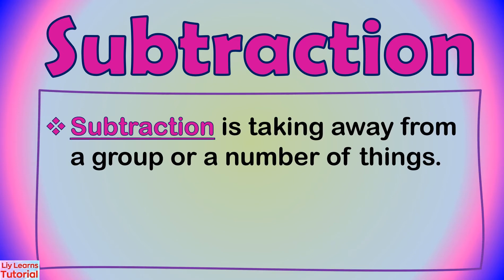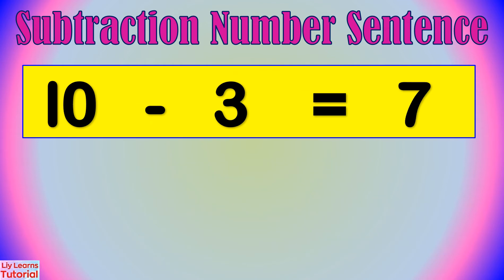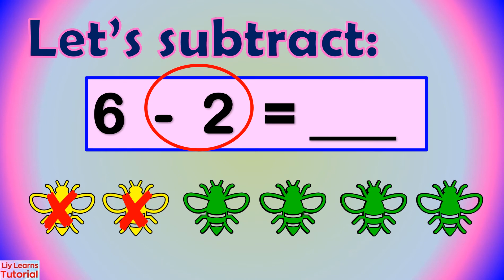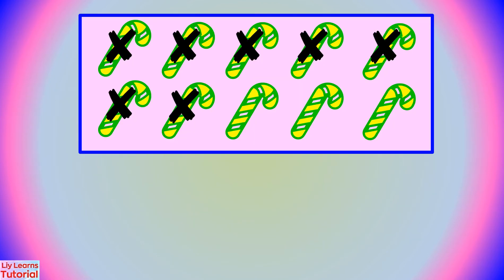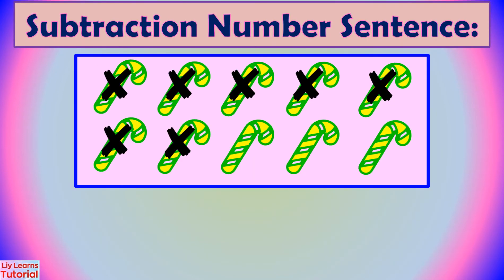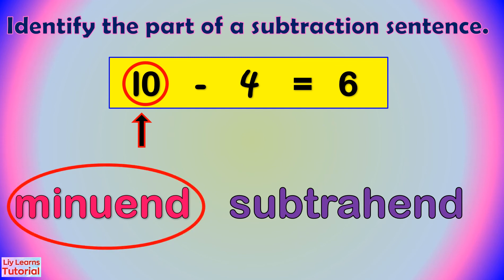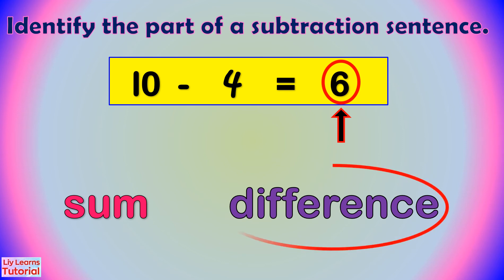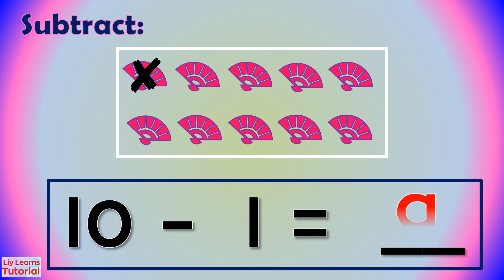Subtraction Using Objects Within 10 | Liy Learns Tutorial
This video will teach us subtraction using objects.